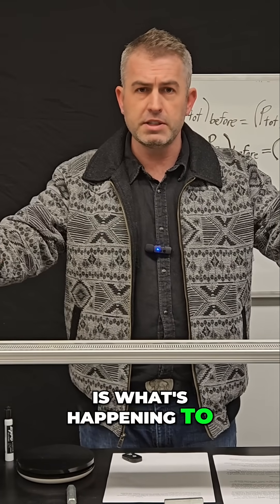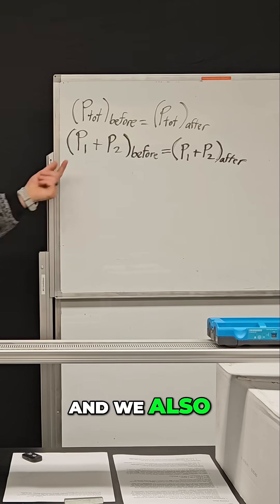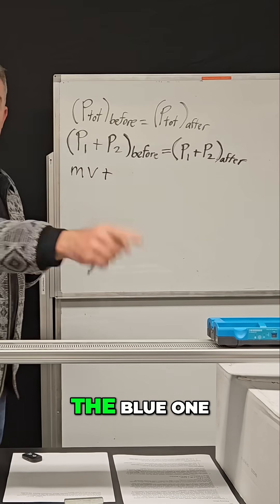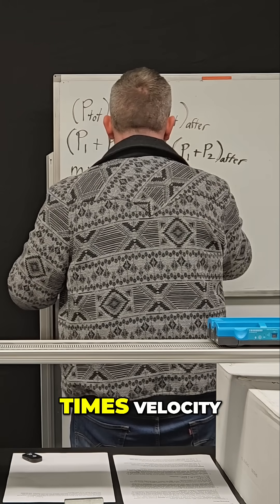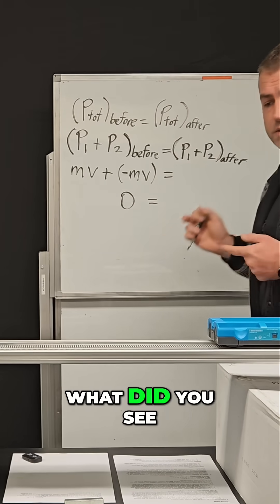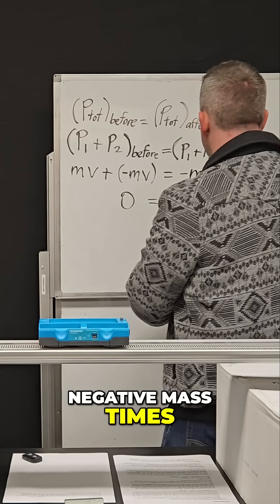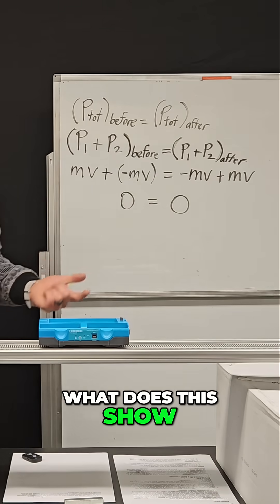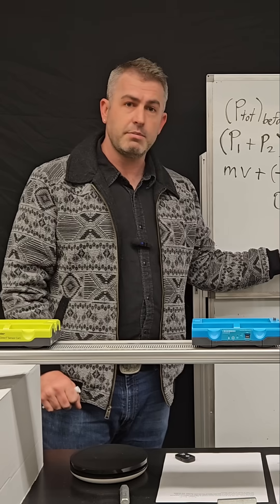Momentum Conservation: Car Crash Physics Experiment!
We explore the law of conservation of momentum with a car crash experiment. We observe the cars' behavior before and after impact, demonstrating that momentum remains constant. Our analysis reveals the total momentum before and after the collision, proving a key physics principle.